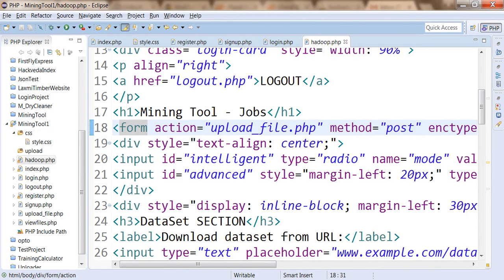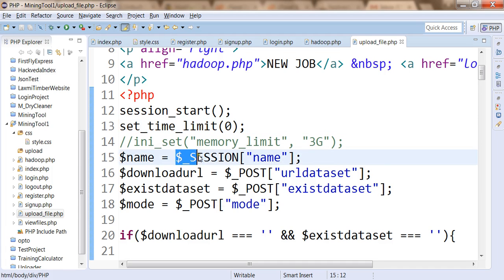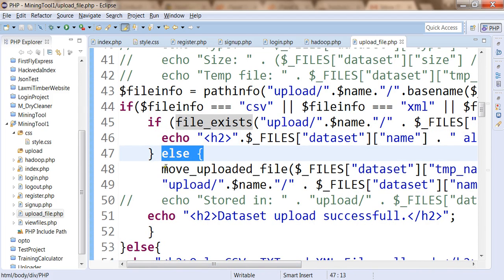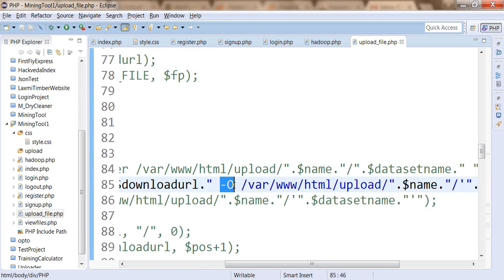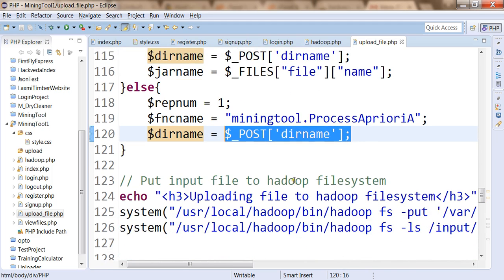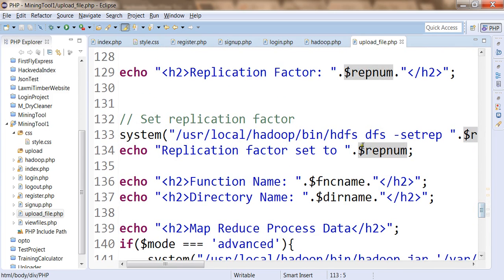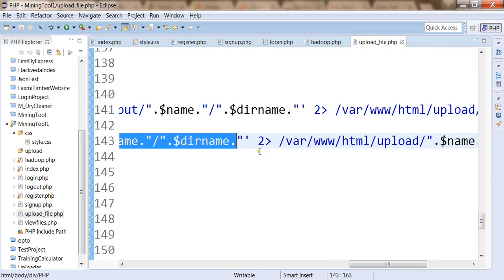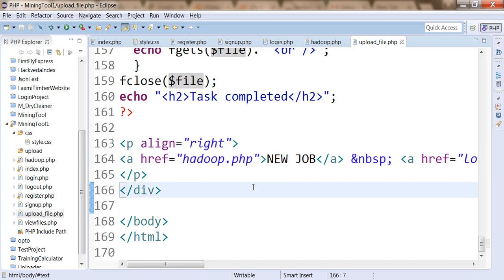Project Market Basket Analysis: Explanation of upload_file.php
In this session we will discuss about Project Market Basket Analysis: Explanation of upload_file.php.